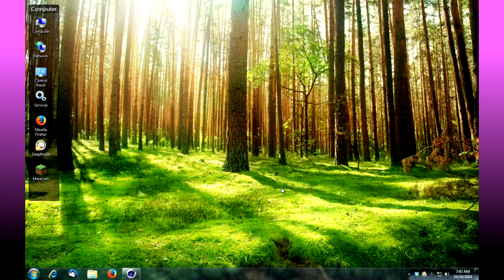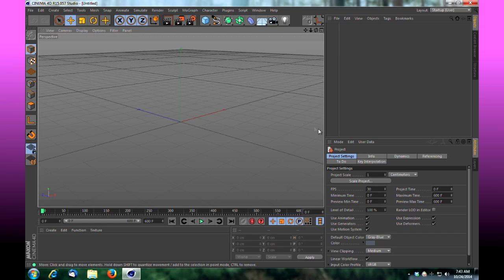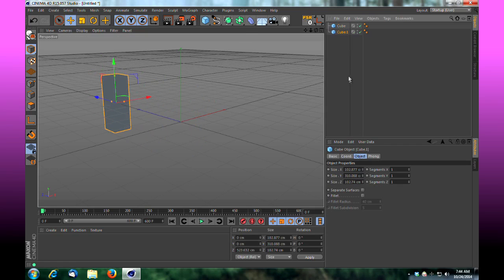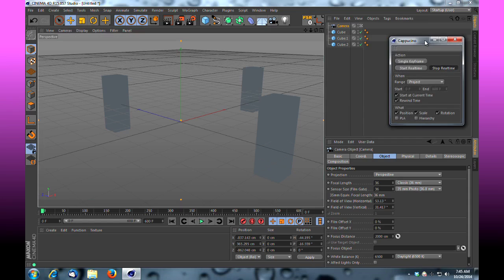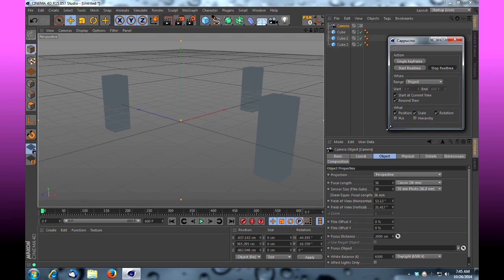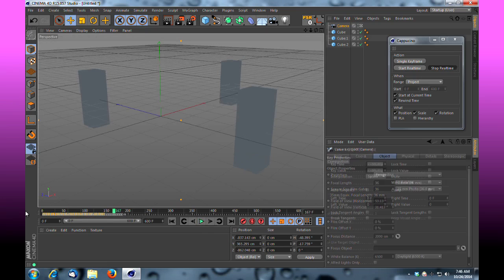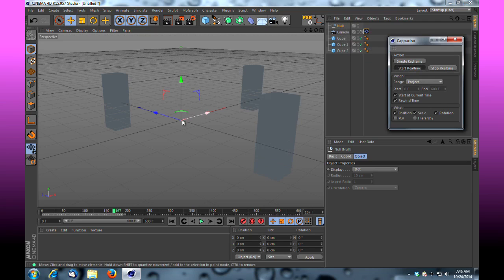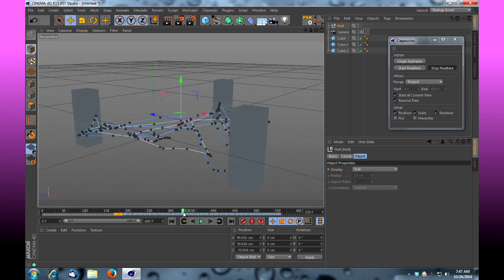Cinema 4D Real time keyframing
With the use of a built in feature within c4d you can real time keyframe cameras and objects.